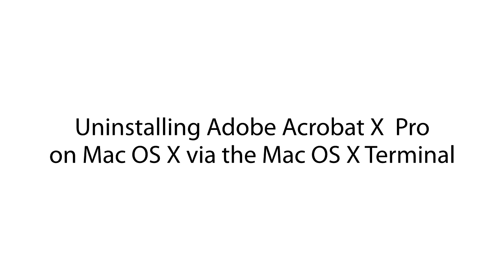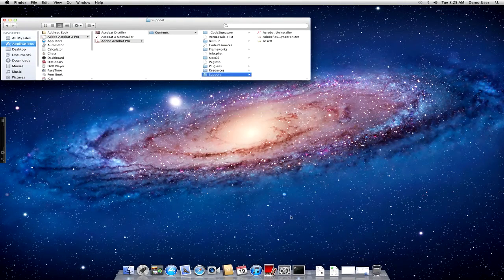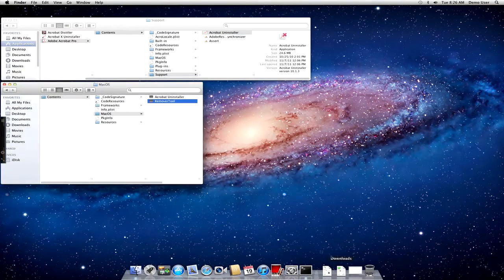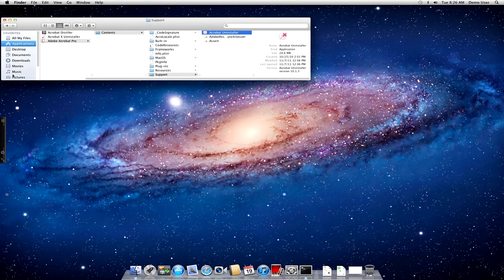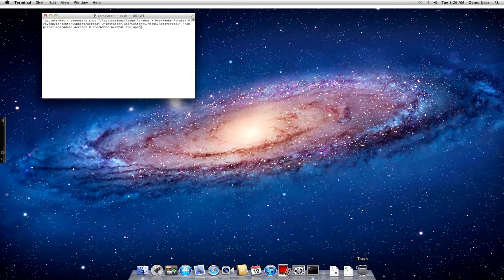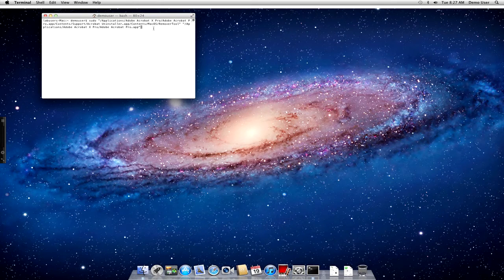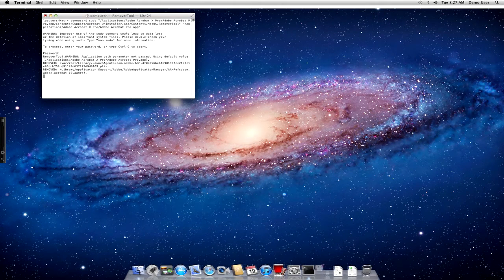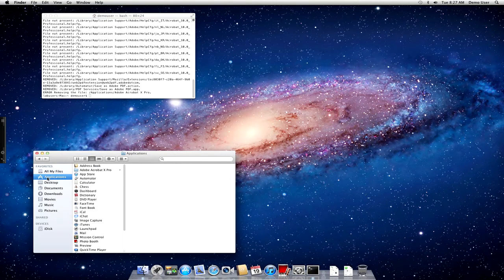Adobe Acrobat X Pro Uninstallation on Mac OS X via the Mac OS X Terminal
Steve Cordero, Acrobat support engineer, demonstrates how to uninstall Adobe Acrobat X Pro from the Mac OS X Terminal.